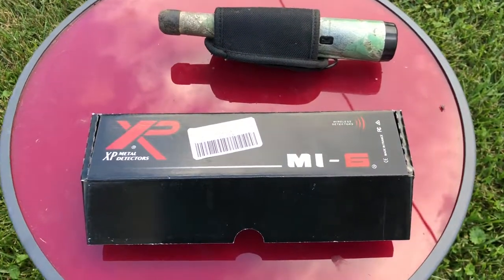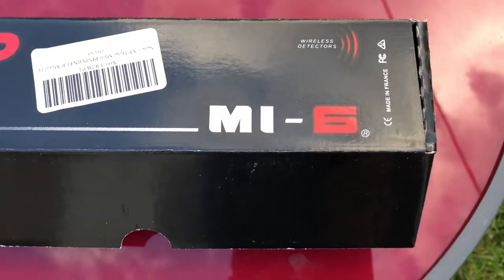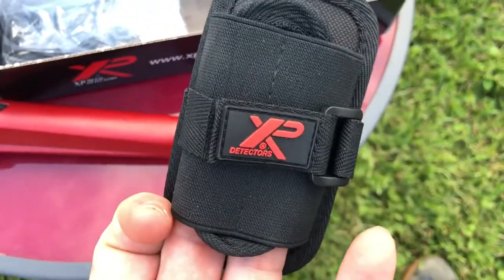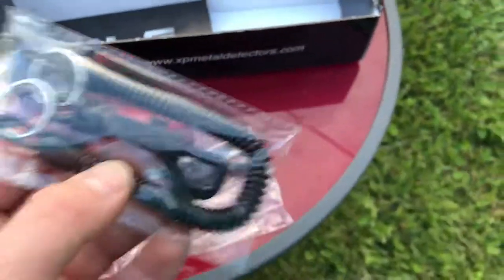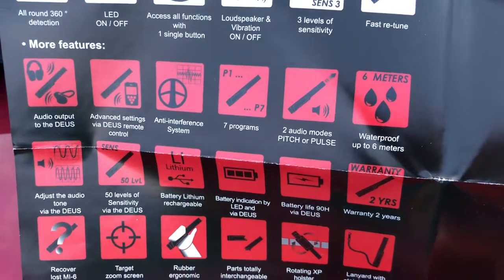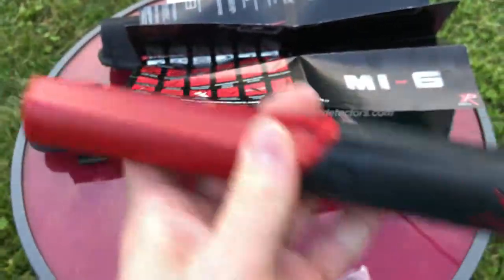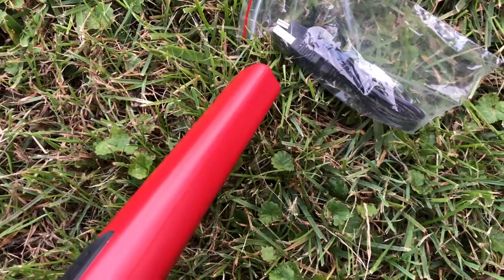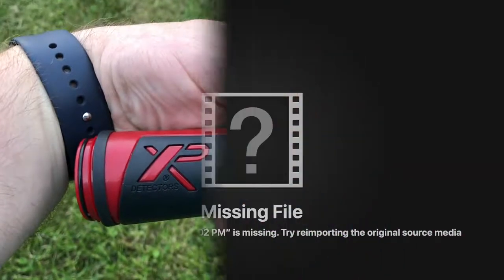PRODUCT REVIEW! - XP MI-6 Pinpointer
Well, my old pinpointer finally bit the dust - so let's dive in and review my new one! The incredible MI-6 from XP.

Camera used: Apple iPhone X
Detector Used: Garrett Minelab Equinox 800
Pinpointed Used: XP MI-6